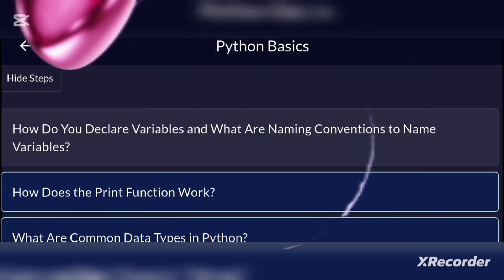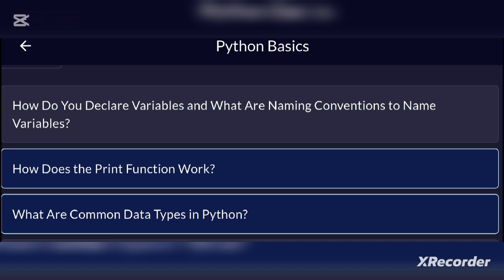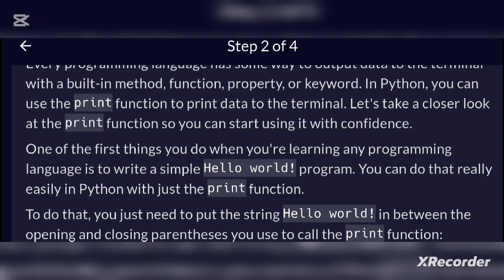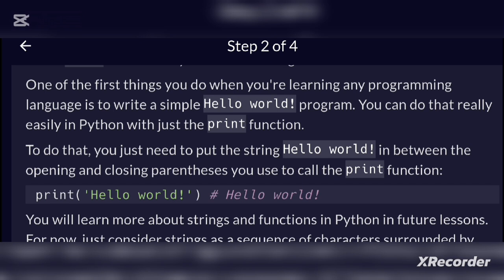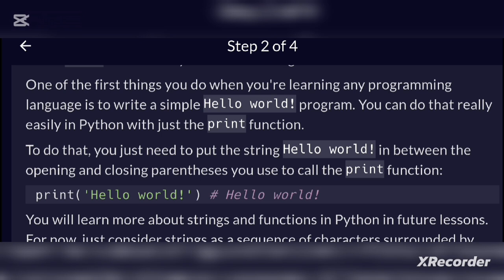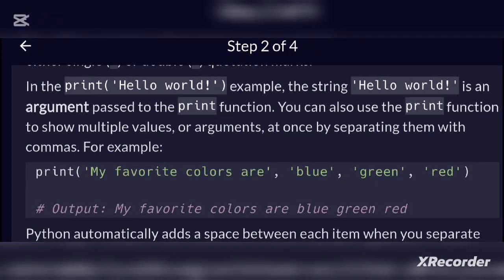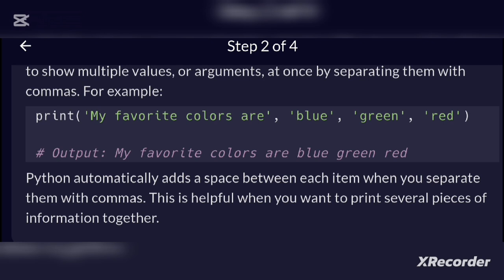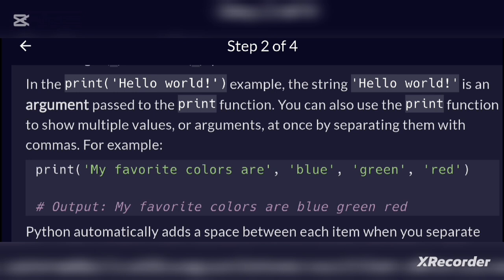intro to python, python tutorials, learn python ,python programming ,coding for beginner#python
python
python tutorials
learn python
python programming
python for beginners
coding
programming
computer programming
python course
python projects
python basics
python developer
software development
automation with python
data science
machine learning
coding tutorials
programming tutorals
tech education
python coding